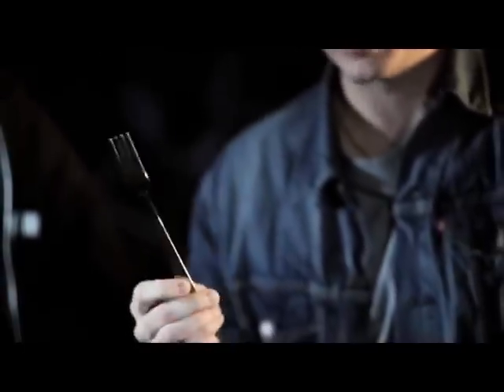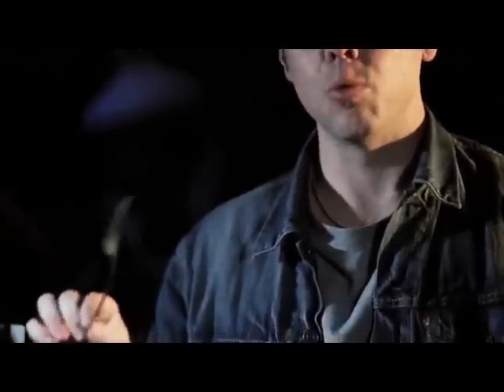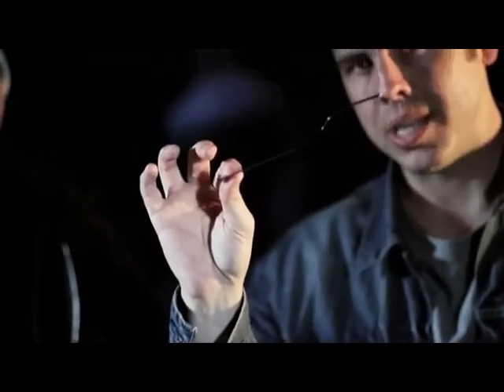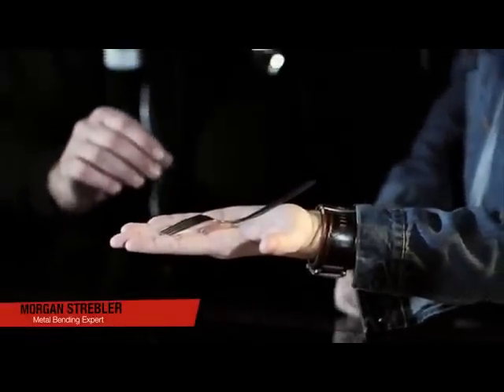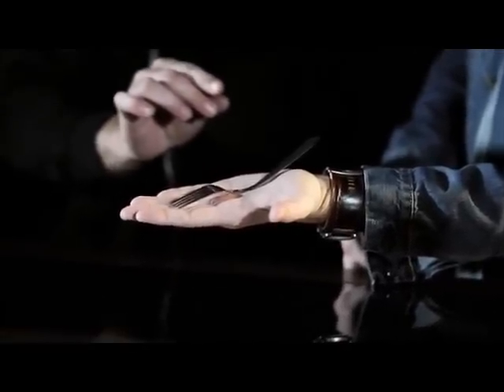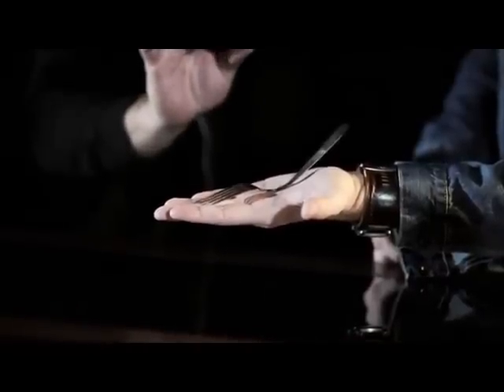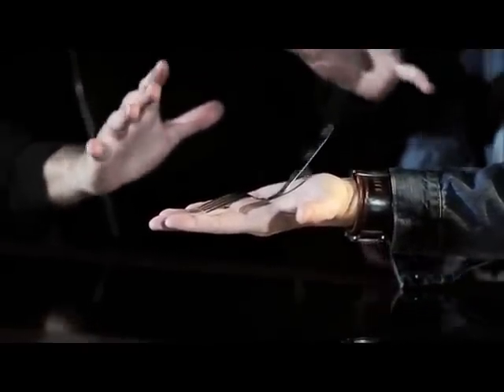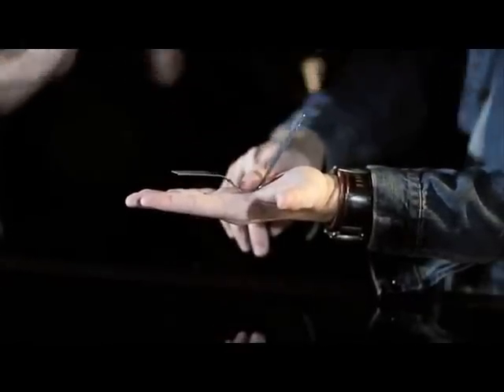Shift - Self Bending Fork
A solid metal fork actually bends while held in the spectator's hand!